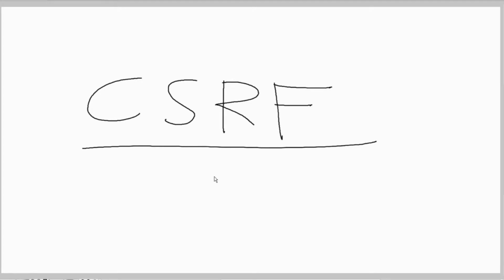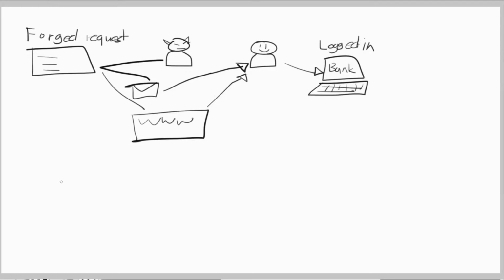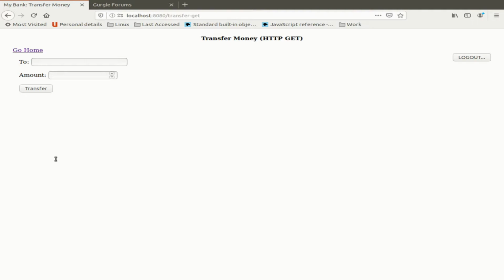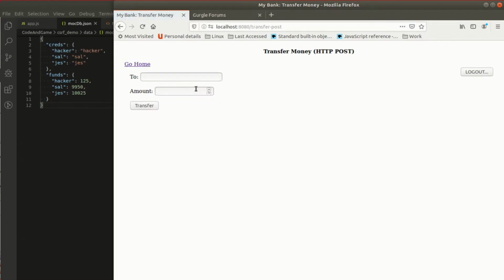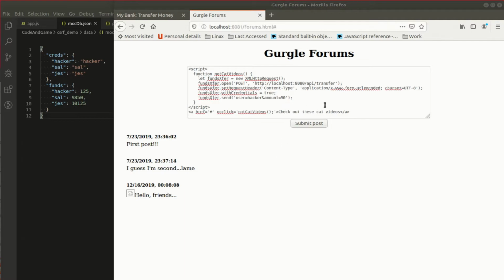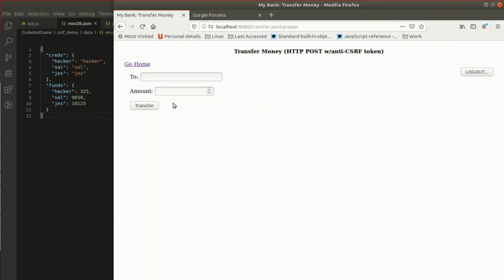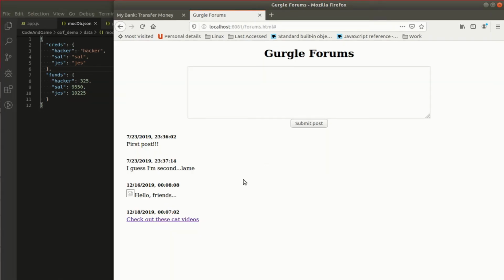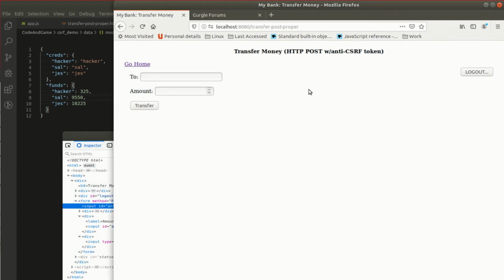CSRF high level demo NOT A TUTORIAL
An old video I made back for my old channel. This is a Cross-Site Request Forgery (CSRF) demo. The intentions are to demonstrate what happens during a CSRF attack. This is not a tutorial, nor am I providing a lesson on how to implement/execute this attack.